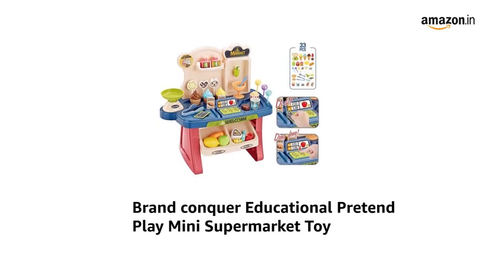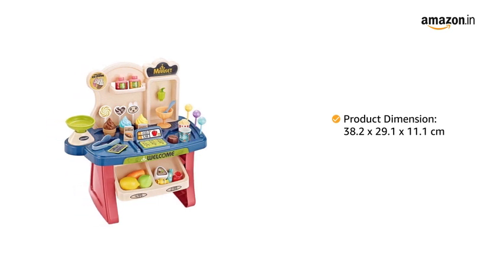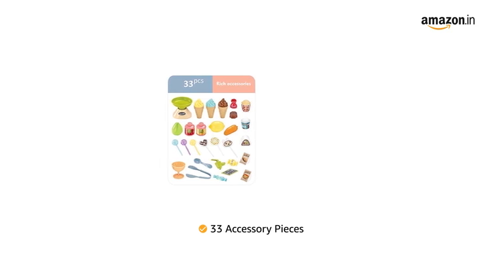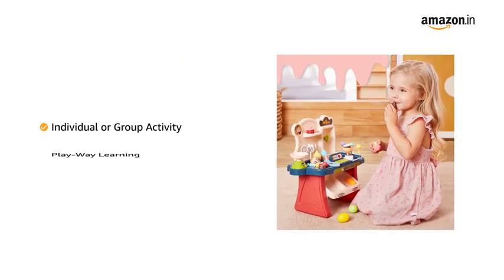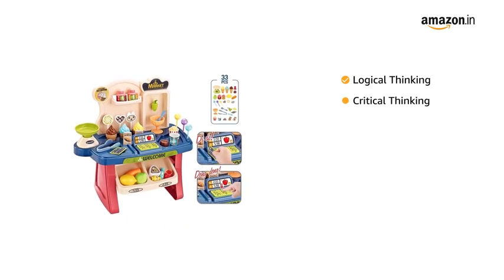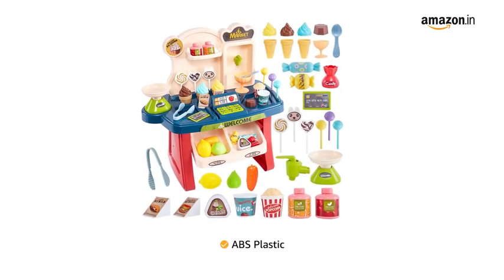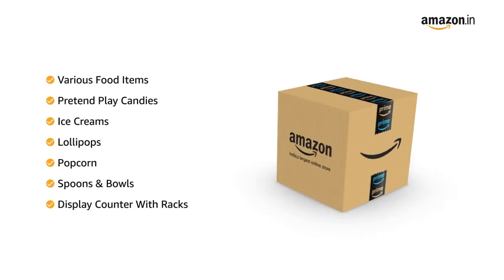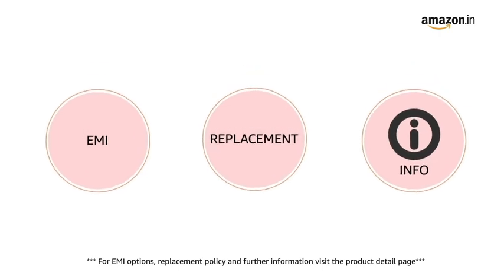Brand conquer Educational Early Development Pretend Play Mini Supermarket,Cash Register,Shopping Ca